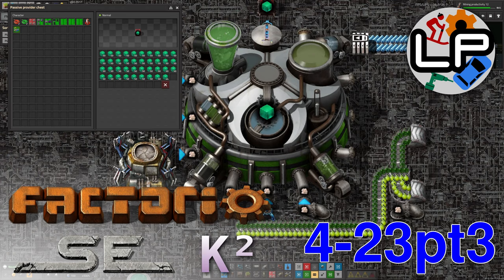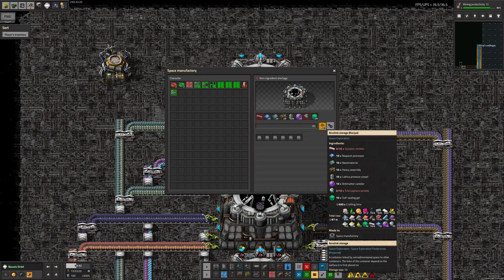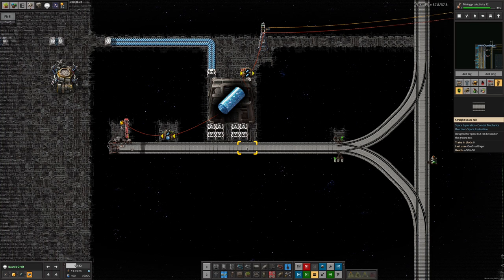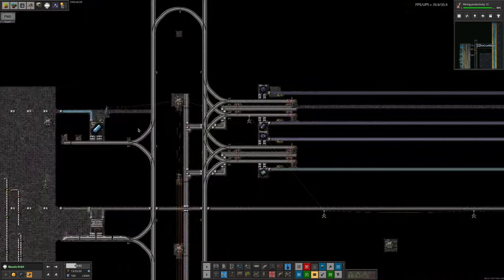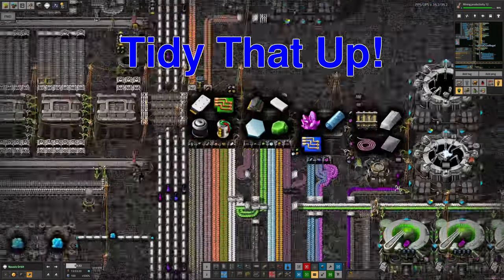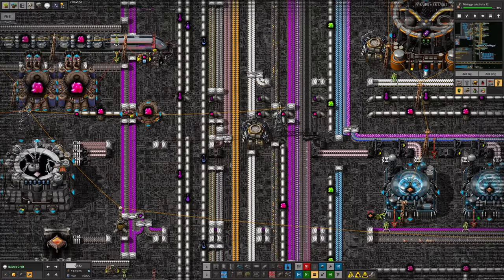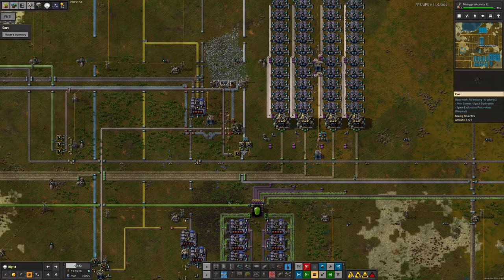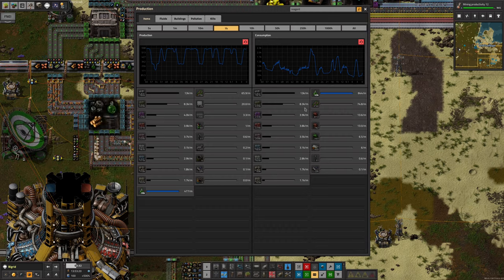S4-E23 pt 3 - Self-Seal of Approval - Laurence Plays Factorio: Space Exploration 0.6 + Krastorio²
In some downtime, I've worked towards making arcolink chests, but found some surprising shortages along the way. Mike has continued to tweak the iridium logistic system and there has been some tidying too.

Starring:
Laurence
Tristan
Mike
Marc

0:00 Intro
0:10 Self-Seal of Approval
12:57 The Weekly Kothar
17:24 Tidy That Up!
26:46 Reactor & Discovery